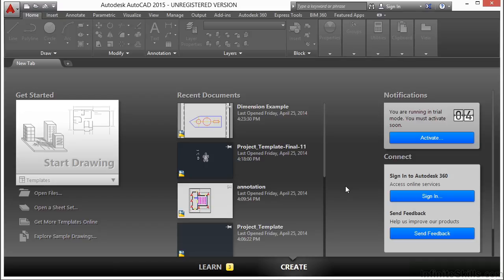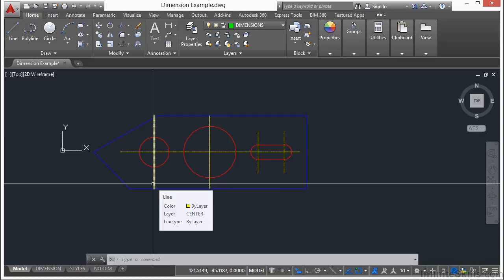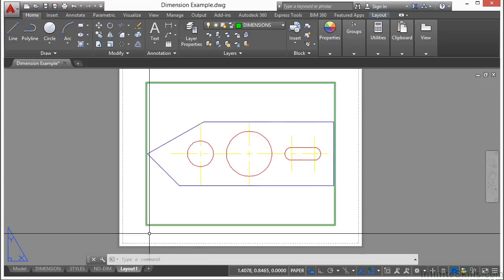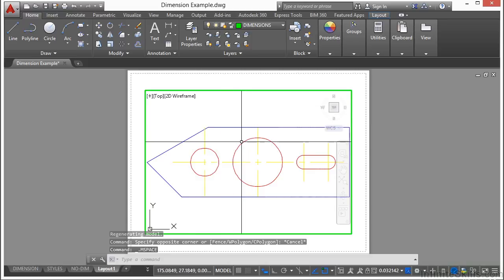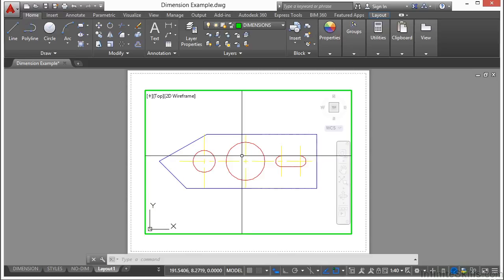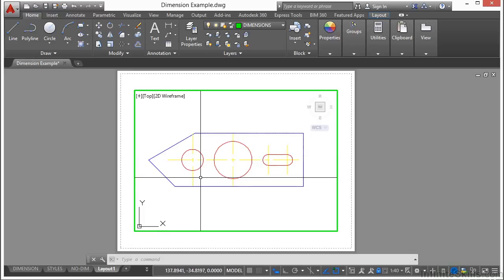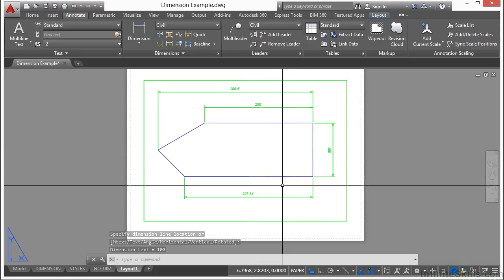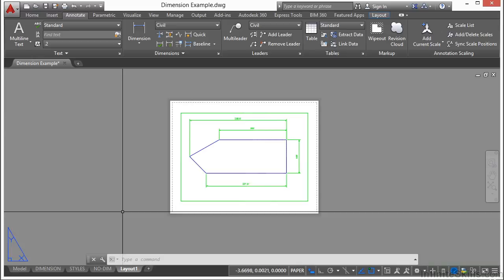12 02 What Belongs Where